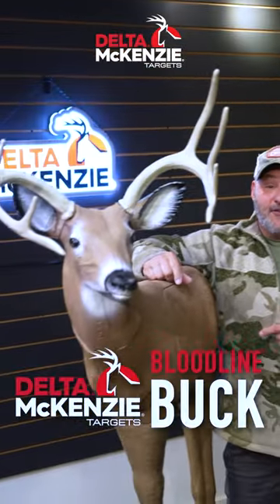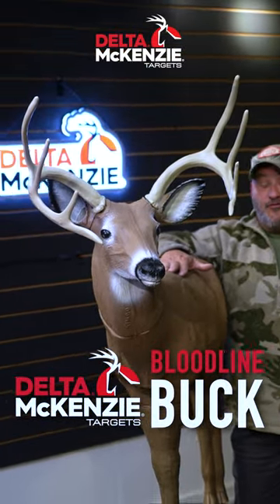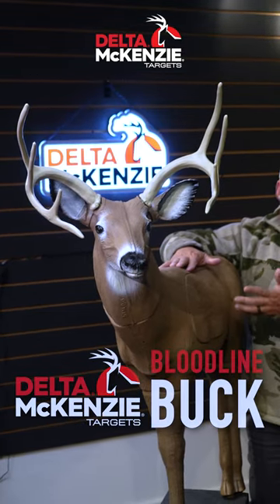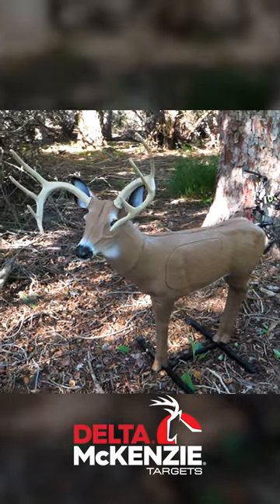Delta McKenzie - Bloodline Buck // Get Ready For Hunting Season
In this video; Ralph, of @The_Choice_TV, talks about why he likes the DeltaMcKenzie Bloodline Buck 3D Archery Target.

The BloodlineBuck sports a big body and big rack that will prepare you for the moment of truth in your blind or stand. Sporting a replaceable vital made with our self-healing foam technology, arrow removal is a synch and replacement costs won’t break the bank. Choose an archerytarget made by bow hunters—the Bloodline Buck. Visit out website to learn more!